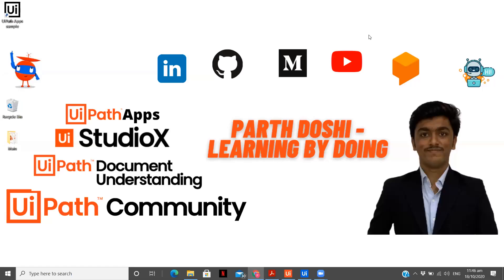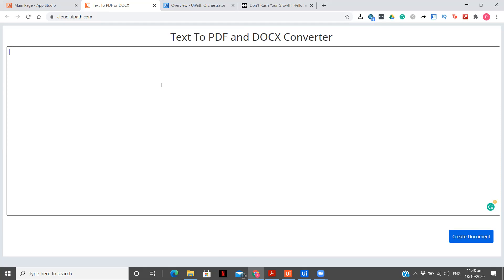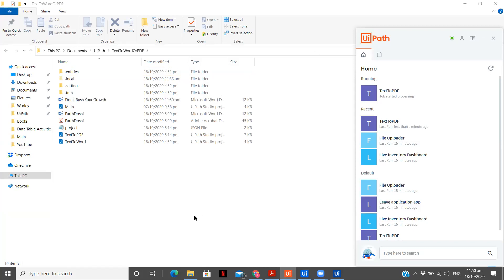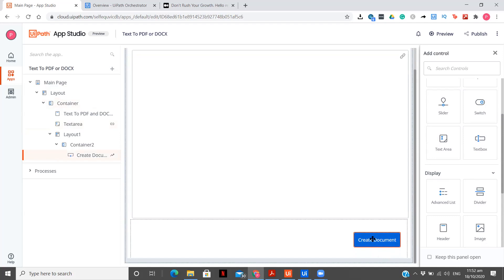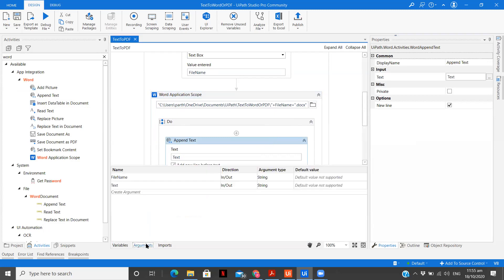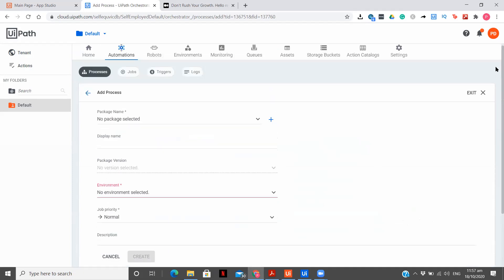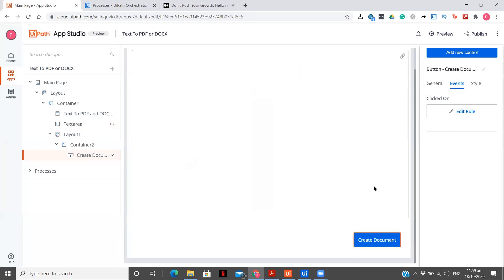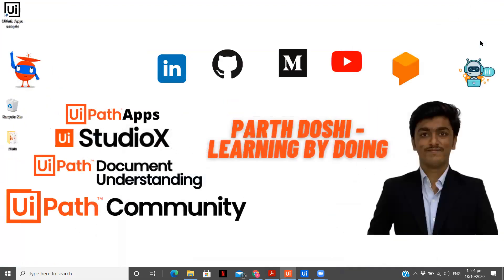Let's Build An App That Converts Your Text To PDF And Word Document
In this video, we are going to build an app that will convert your text written in UiPath Apps to a Word and PDF Document with a click of a button. We will also see how we build a better version of it and what are the other applications of this app.